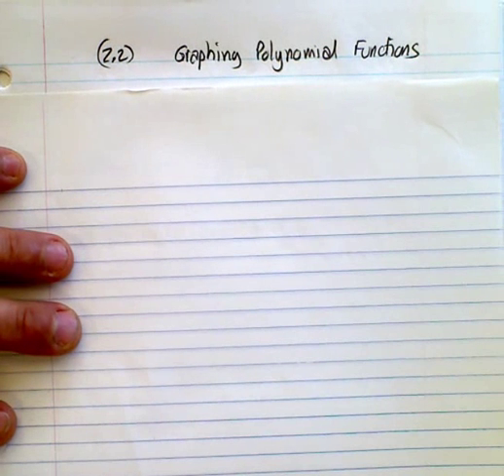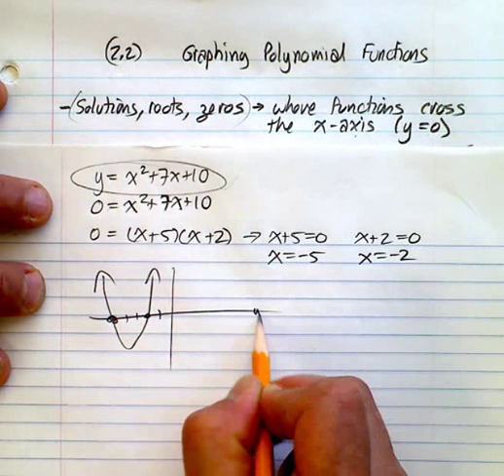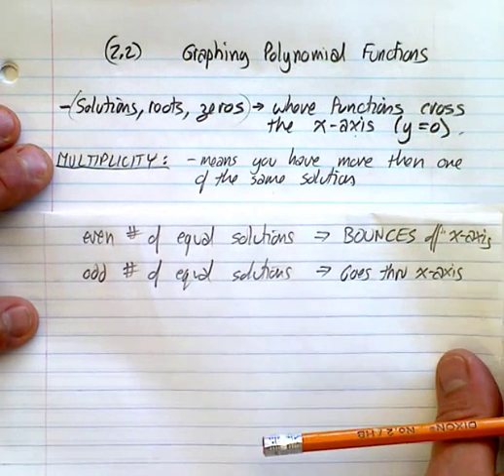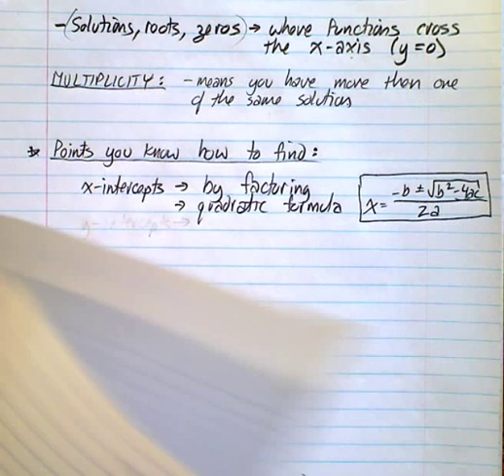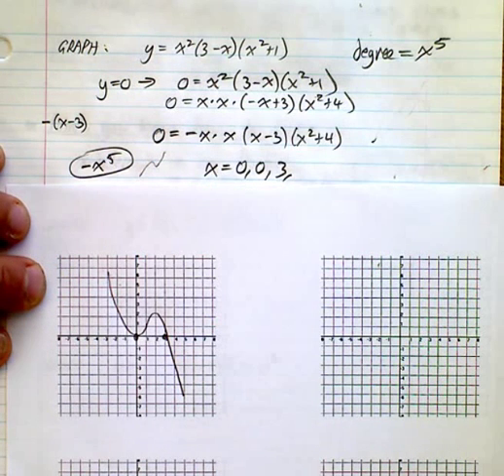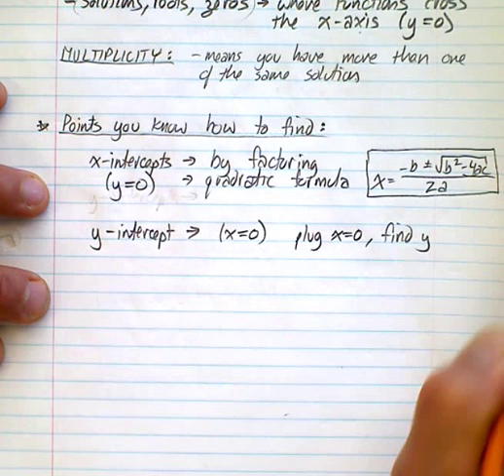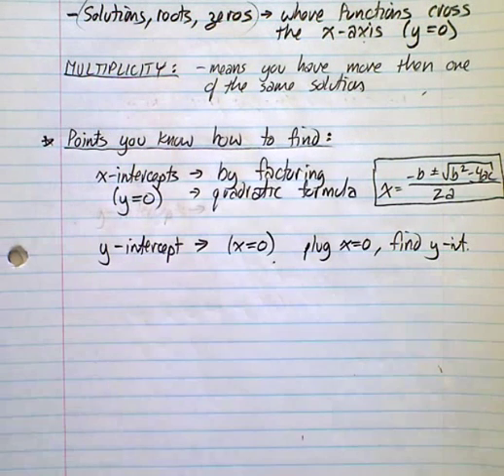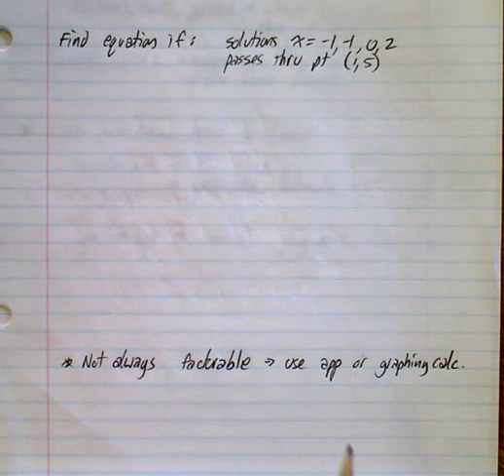(2.2) Graphing Polynomial Functions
Identifying x and y intercepts, multiplicity and degree of functions to graph them as accurately as we can.  Finding equations given solutions and a point